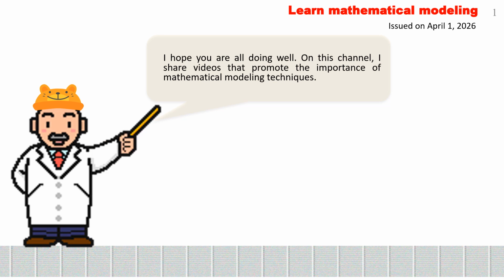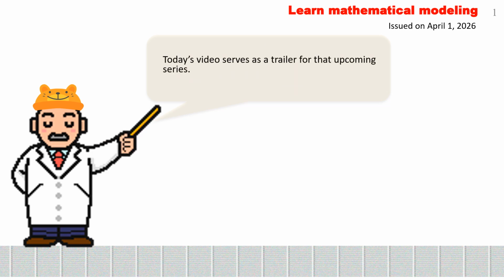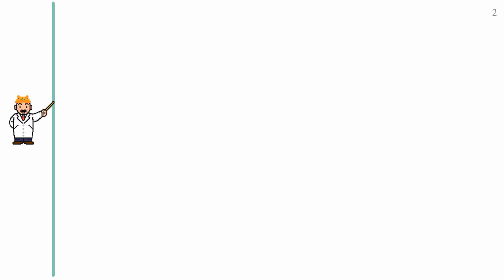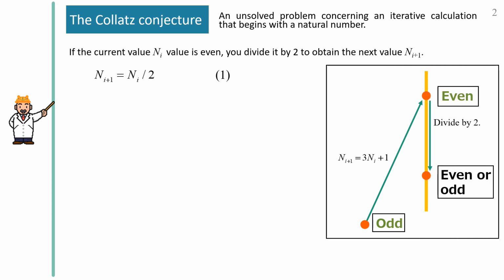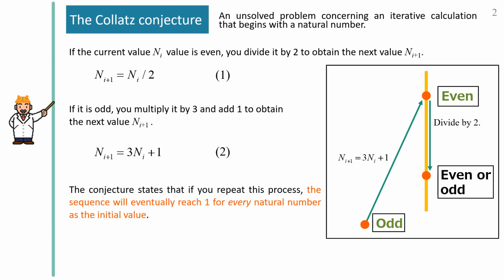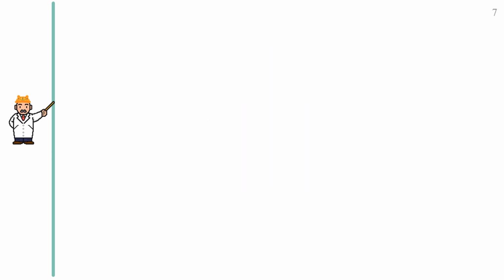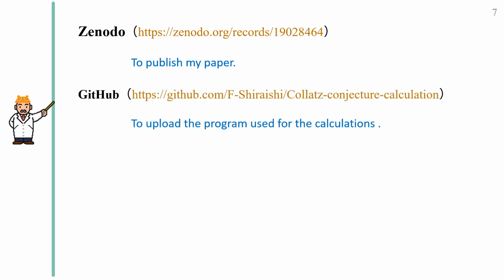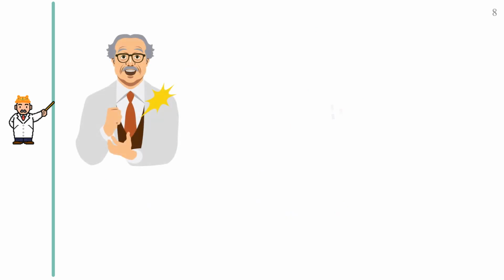Chapter 15 Collatz conjecture: 1. Announcement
I hope you are all doing well. On this channel, I share videos that promote the importance of mathematical modeling techniques. At the moment, I am discussing a mathematical model related to the apparent kinetic parameters of immobilized enzyme reactions. After this series concludes, I plan to introduce a new topic—the Collatz conjecture—about one month later. Today’s video serves as a trailer for that upcoming series. Collatz conjecture Collatz rope Mathematical modeling